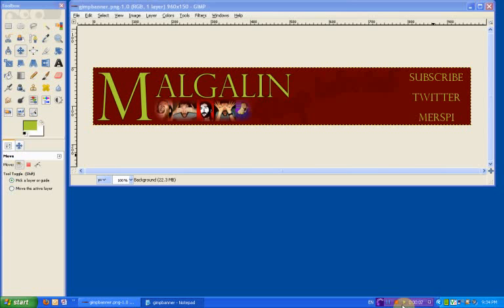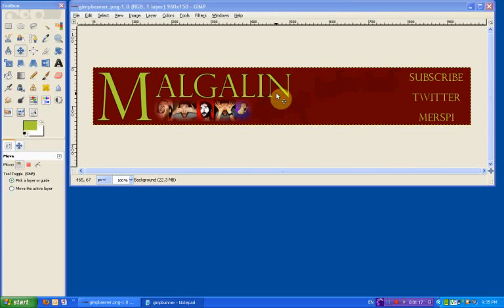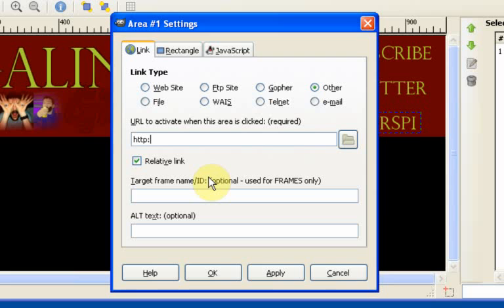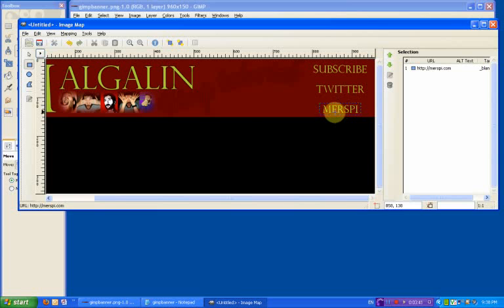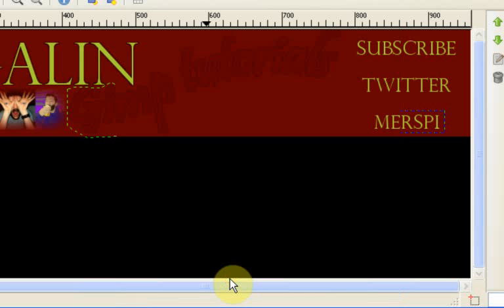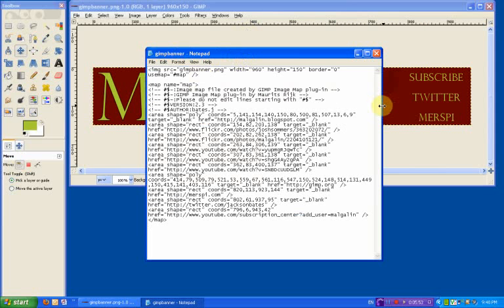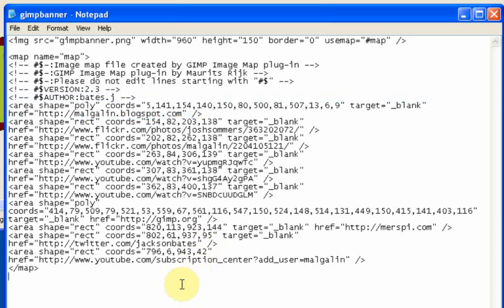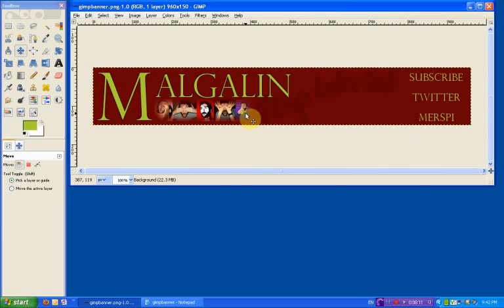Gimp Tutorial: Image Maps - How to 'Slice'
In this tutorial we look at how to use Gimp to generate a HTML image map in minutes.  This is a must view for beginner web-developers!  This mimics the slice function from Photoshop.

Links